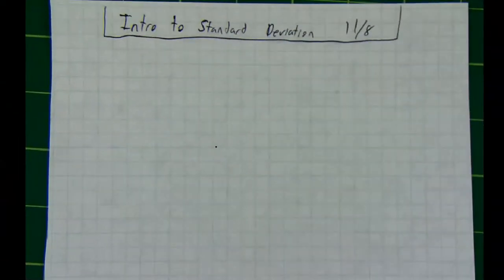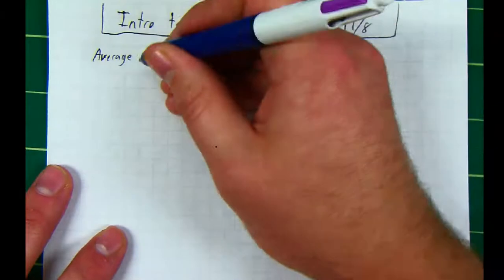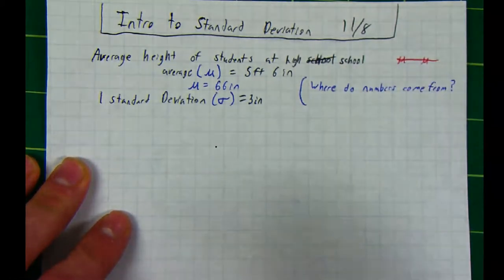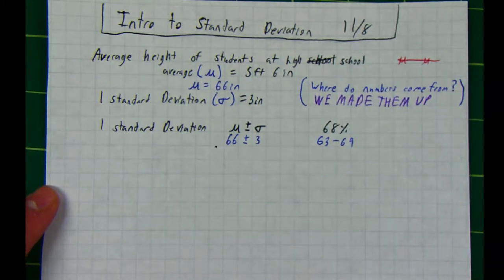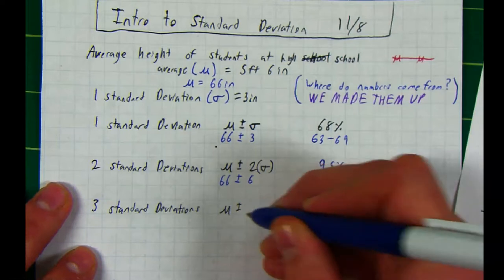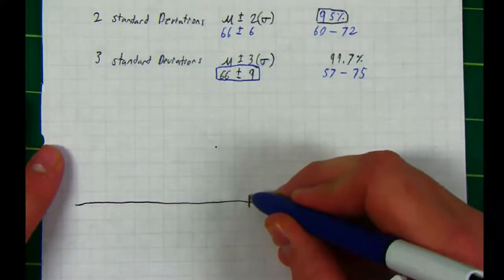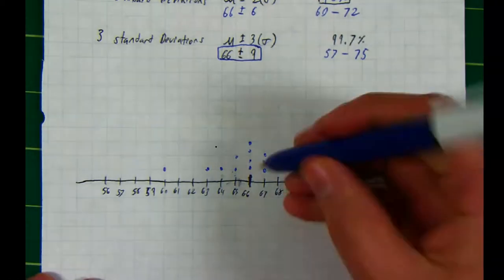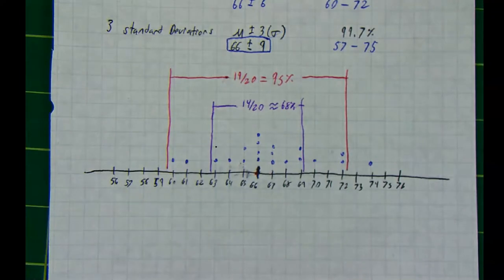Intro to Standard Deviation Live